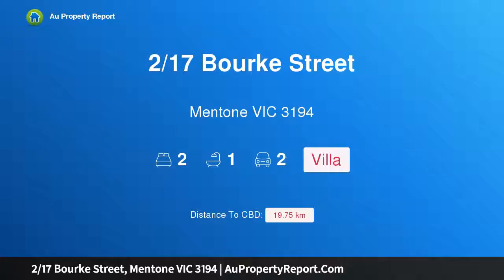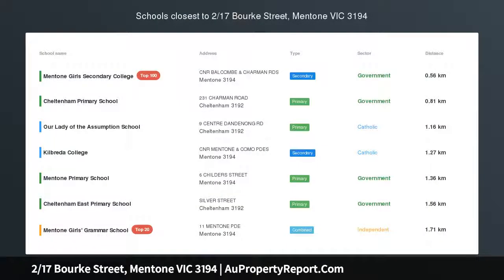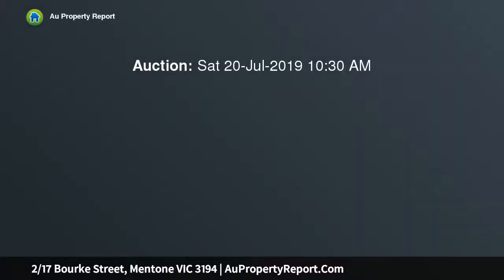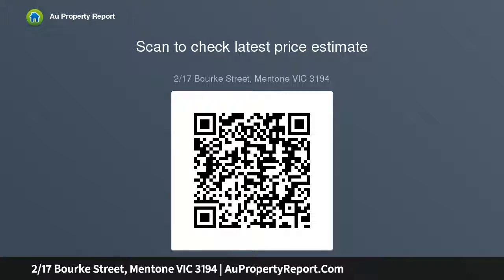2/17 Bourke Street, Mentone VIC 3194 | AuPropertyReport.Com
2/17 Bourke Street, Mentone VIC 3194
Property Type: villa
Bedrooms: 2
Bathrooms: 2
Car Space: 2
Superb two bedroom villa.